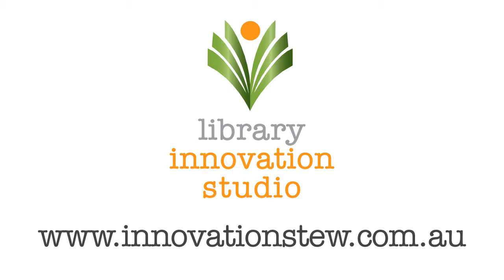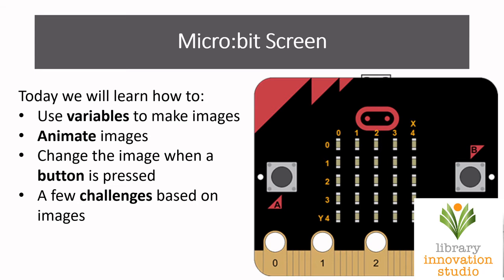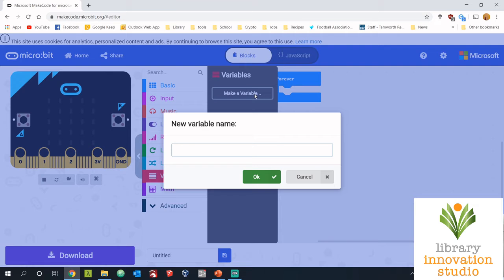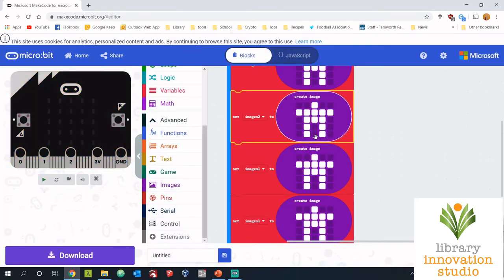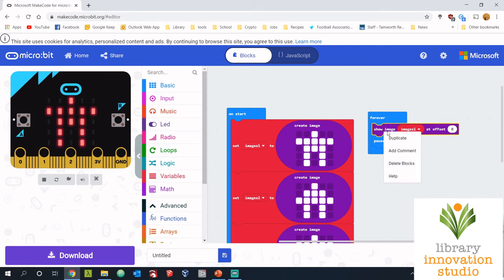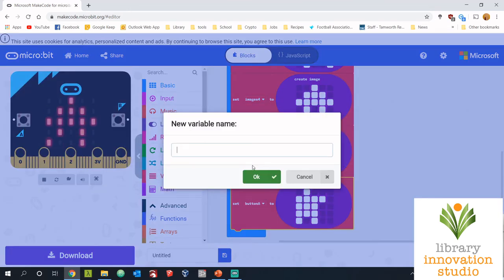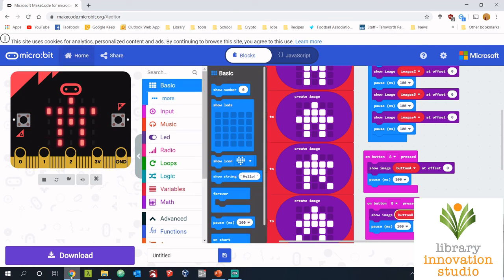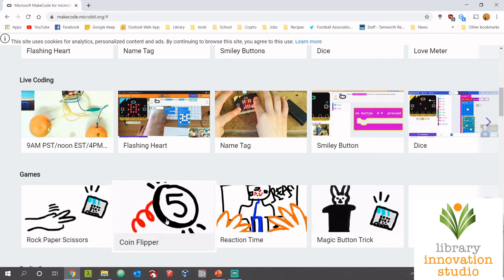Micro:bit Tutorial 1 - The Screen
The Micro:bit Screen Tutorial 1 by the CNRL Library Innovation Studio.
The tutorial uses the Makecode website to program a virtual Micro:bit from with your browser.